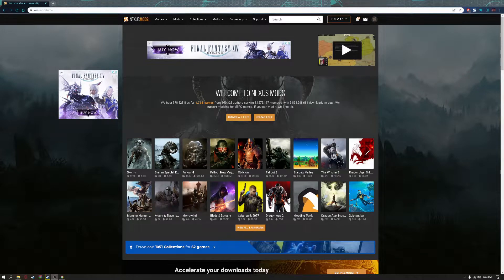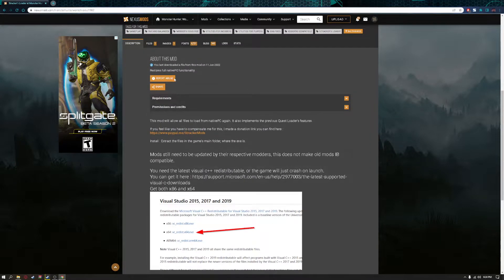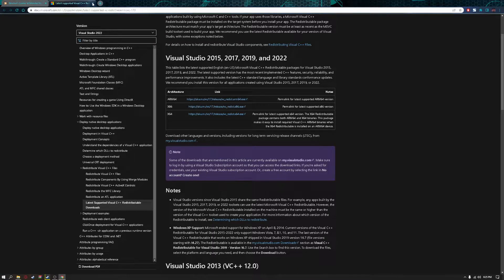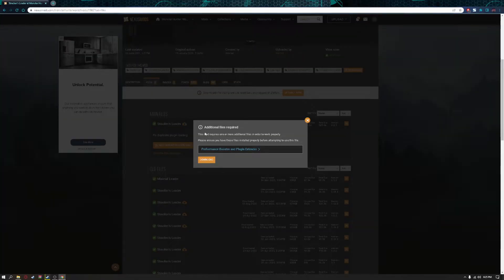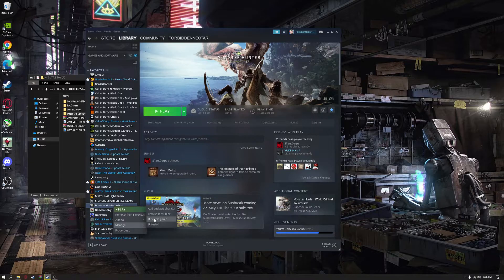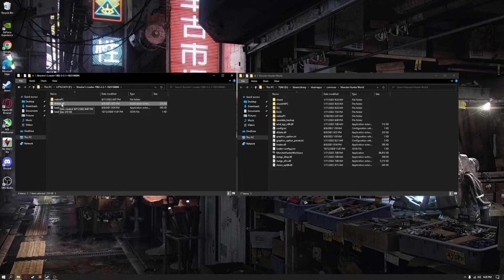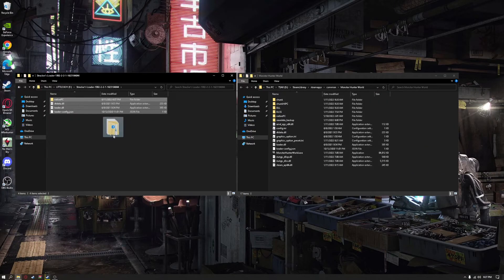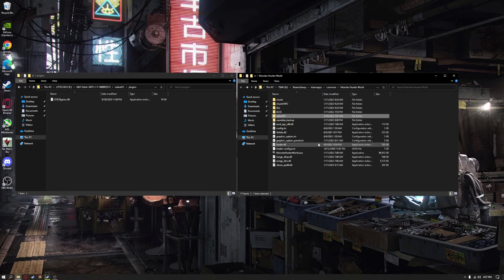How To Install Stracker's Loader For Monster Hunter World (PC)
Make sure to rename hid.dll to dtdata.dll

0:34 Nexus Account
0:53 Visual C++ Redistributable Packages
1:08 Download SL & PBPE
1:52 Access MHW Folders (Steam)
2:19 Rename hid.dll to dtdata.dll
2:46 Drag & Drop